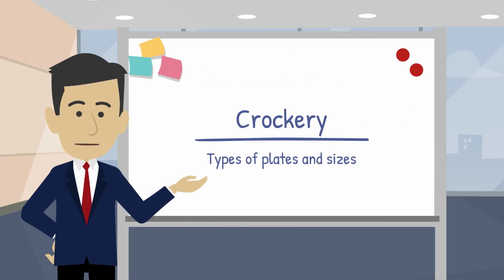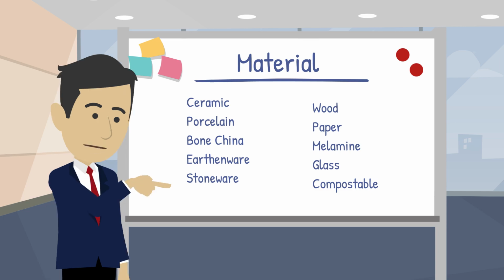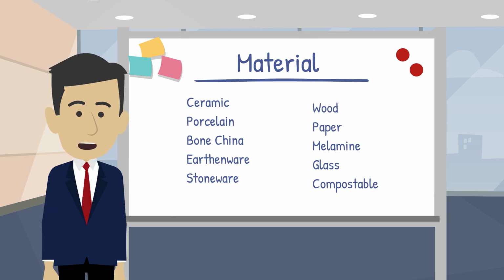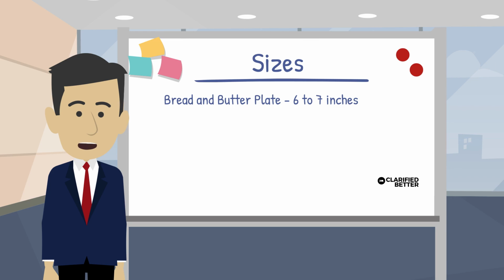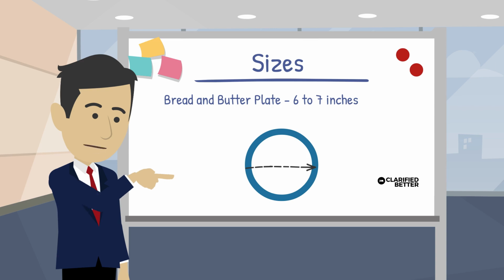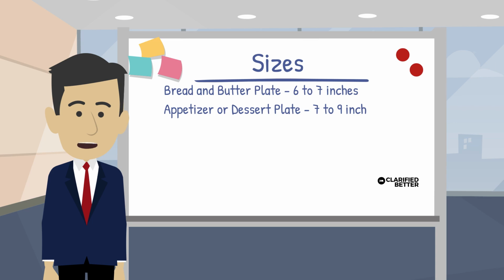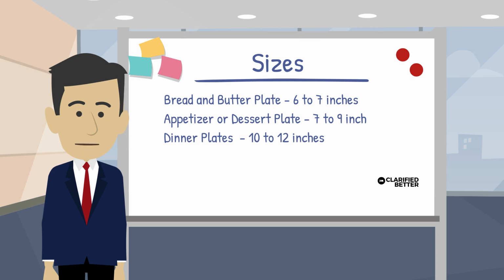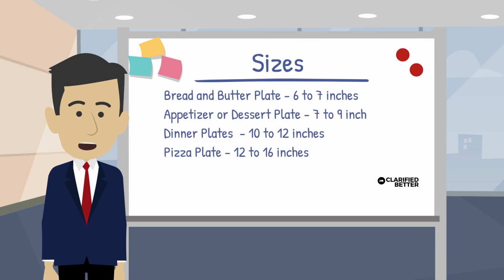What are the different sizes of plates used in a restaurant? | Hoteltutor.com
In this video, learn about the sizes of plates used in the restaurant.

Bnb plates are the smallest and the pizza plates are the largest. However, sometimes you also have platters but those are not plates and are usually used for sharing.